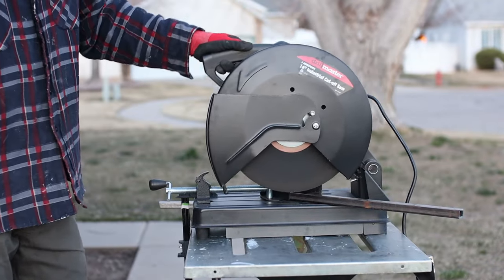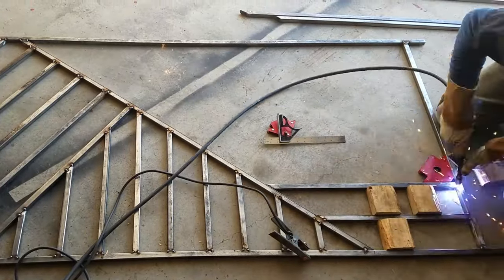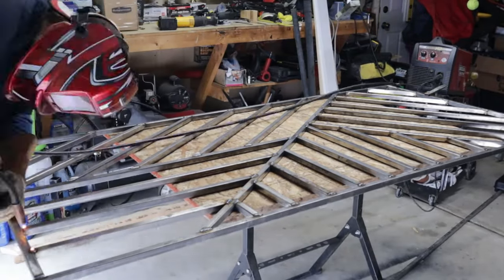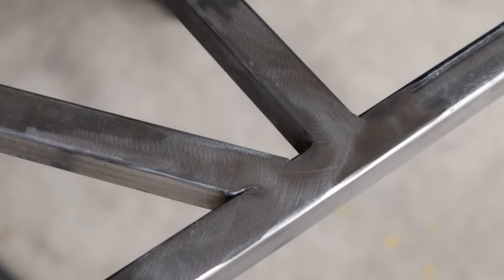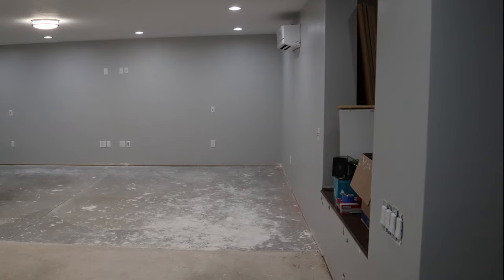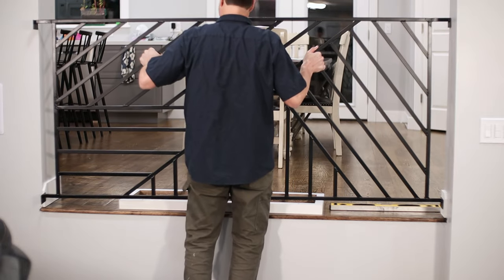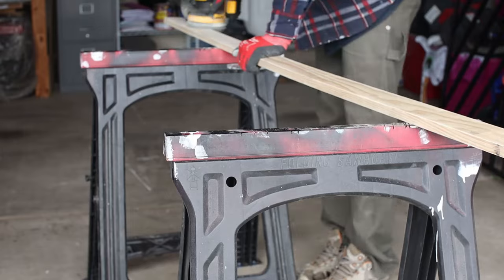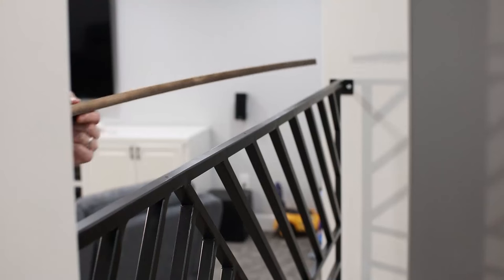DIY Homemade Railing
I started this railing prior to our home addition and now that is done I was able to finish the railing that matches the kitchen flooring and stair railing.

Tool List:

Cordless Drill
Drill/ Driver Combo
Miter Saw
Saw Stand

Cameras Used:
Cannon M50
Go Pro

Here is a list of things I used.

I picked up all the steel from a local steel yard. You can get it at Lowes or Home Depot but it's more expensive. All the wood was from the big box store:

3/4 sq. tubing
1/8 x 2 bar
1 x 3 pine board
mis. screws and bolts